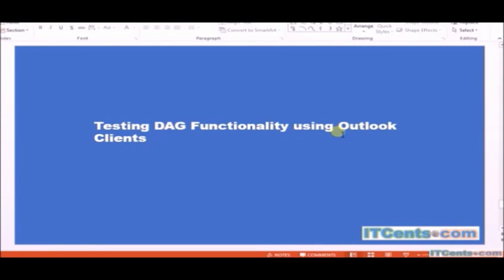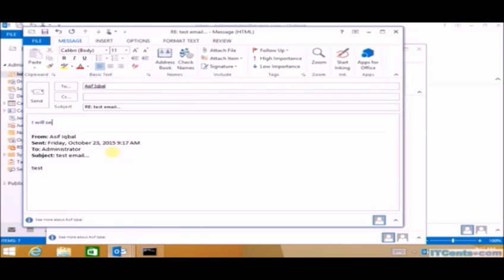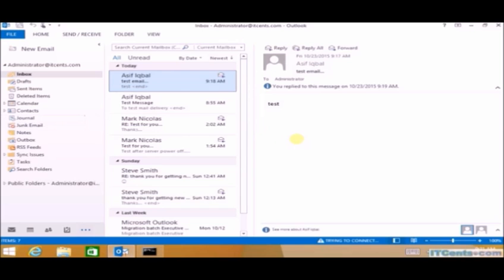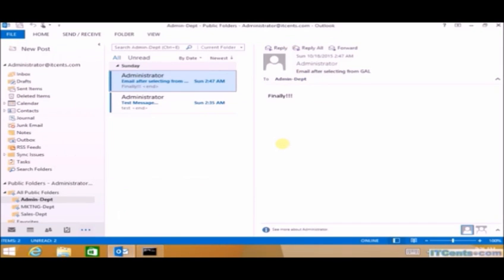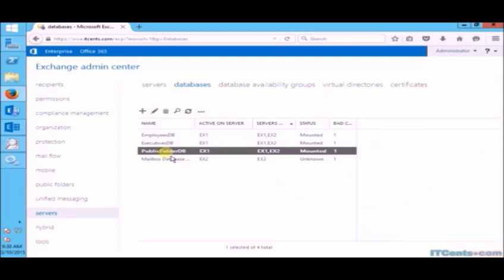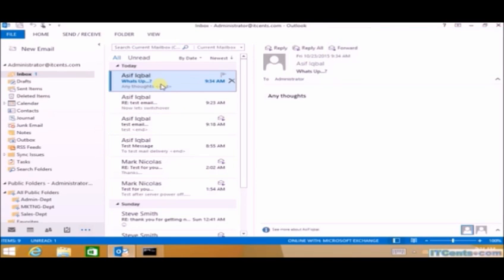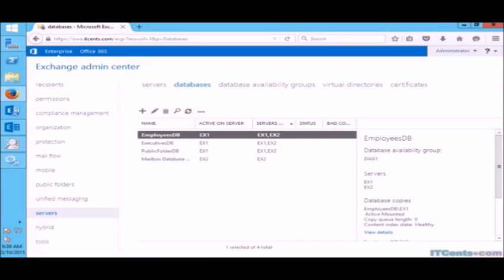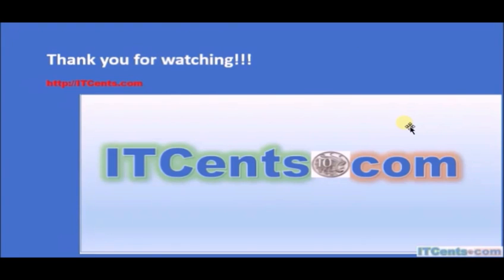17-Testing DAG in Exchange 2016: Switchover and Failover (Sudden Node Failure)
Testing DAG in Exchange 2016: Switchover, Failover, Failback and Sudden Noder Failure with Outlook Clients.